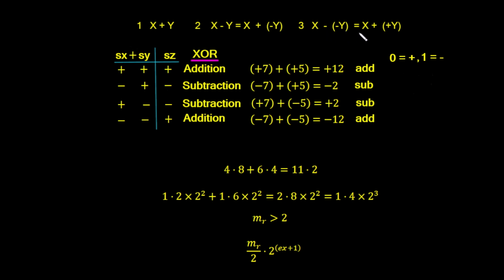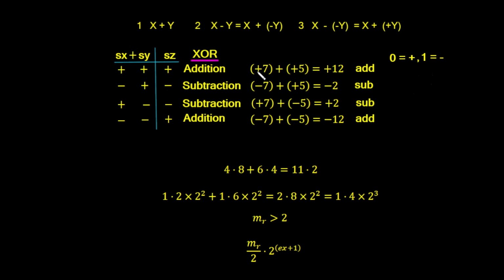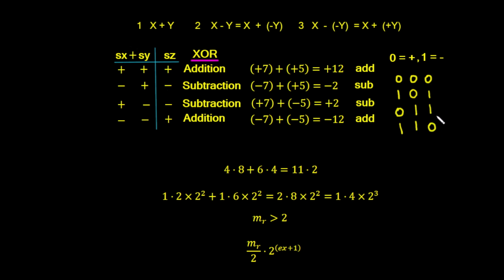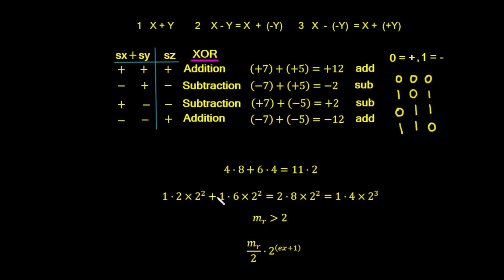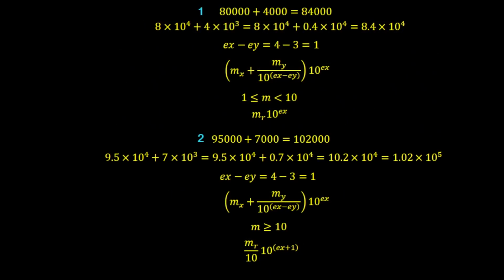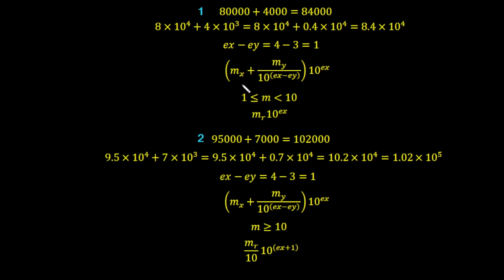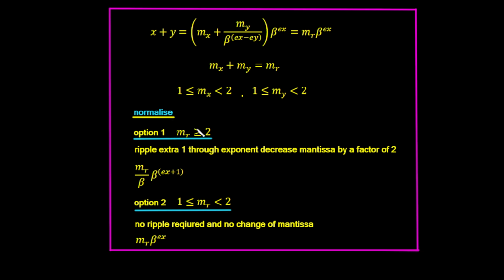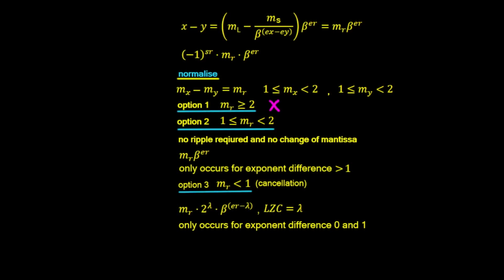Design a CPU 4 - Floating Point Add Subtract Theory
Floating Point Add Subtract Theory